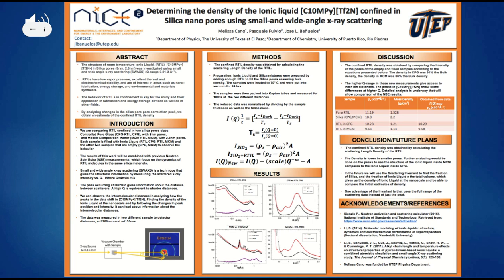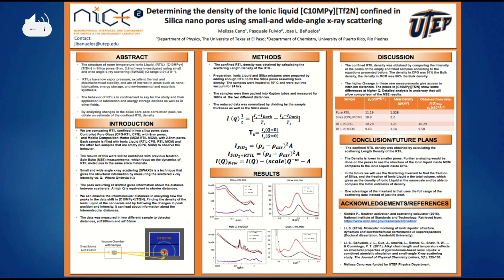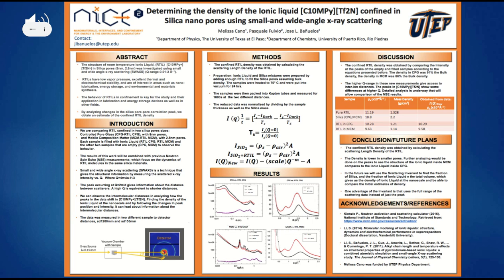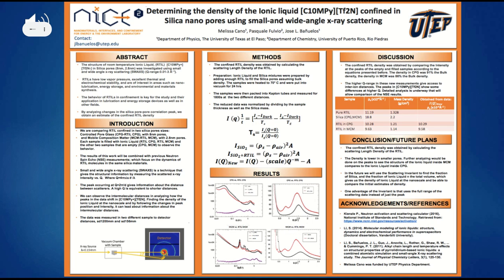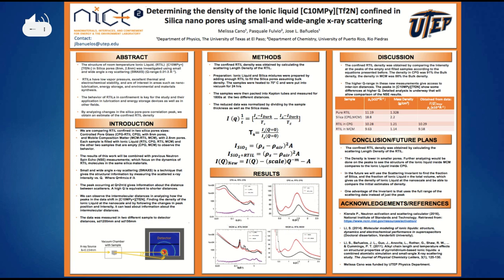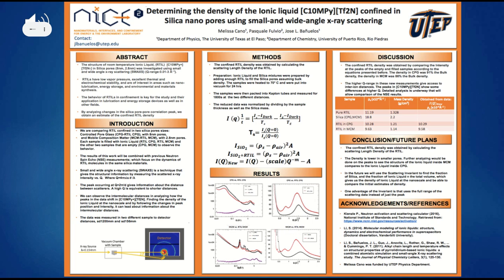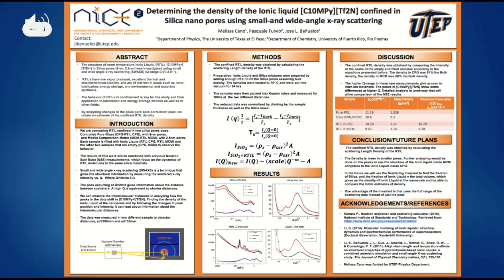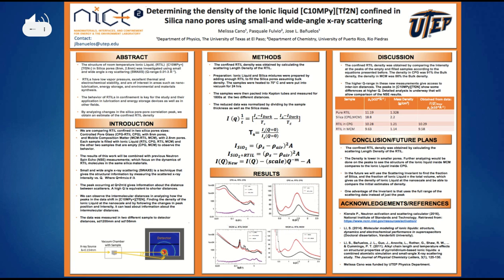RTIL 3 min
Hello guys, here is my 3 minute RTIL Physics seminar presentation for those of you having trouble.